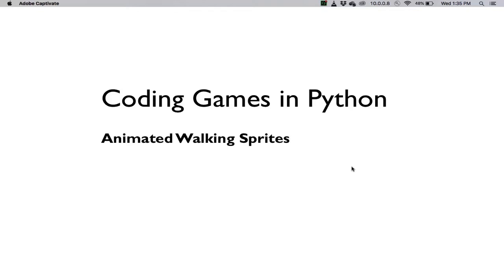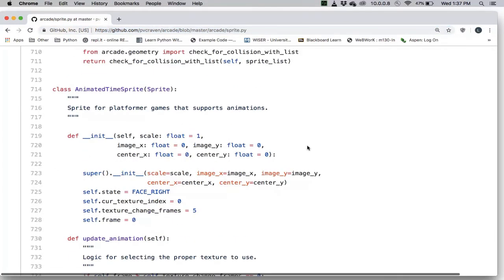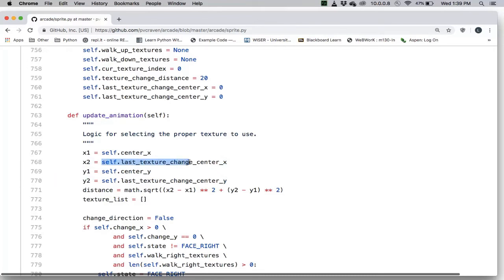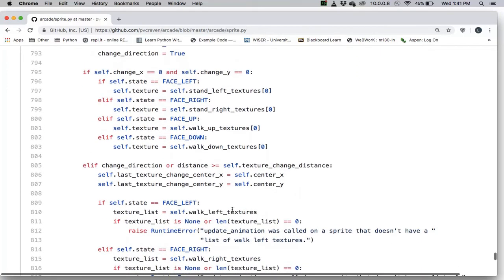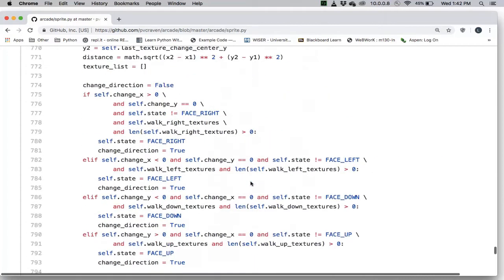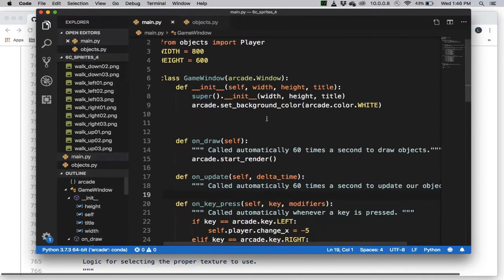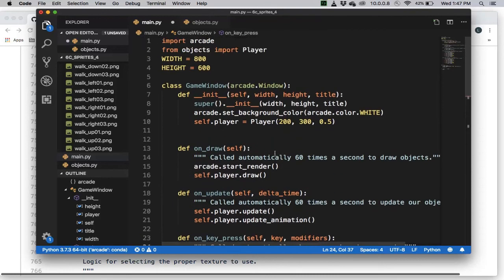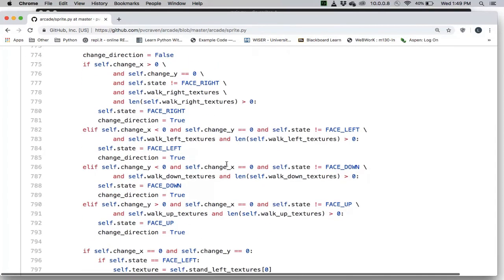Coding Games in Python: Animated Walking Sprites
The Python Arcade Library is the best library for writing arcade games for beginners. This series is a set of videos introducing how to use the library.

We discuss how to create an animated walking Sprite.